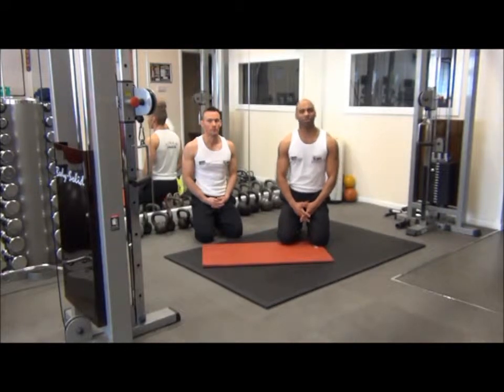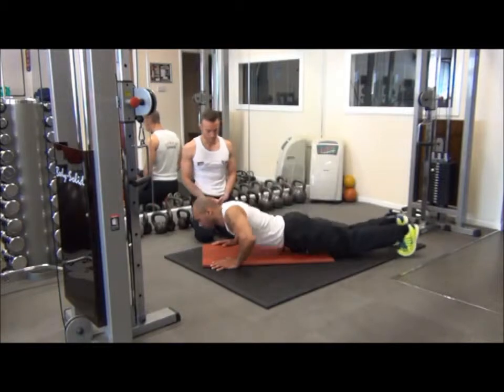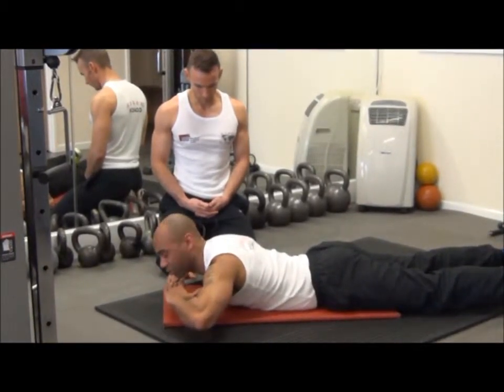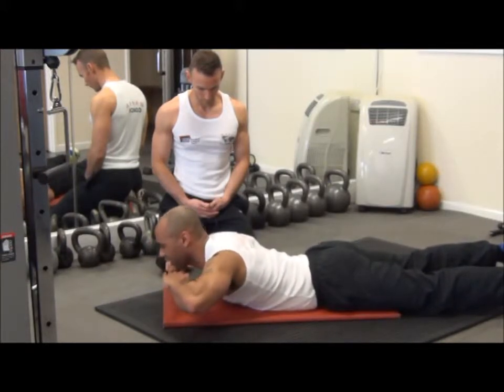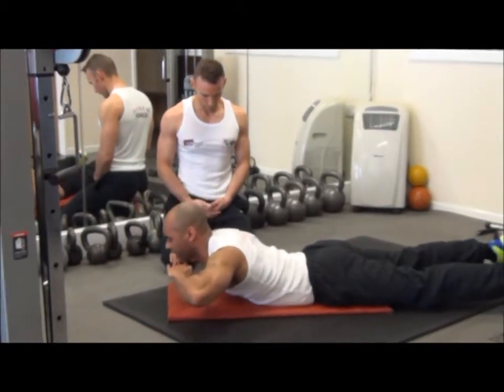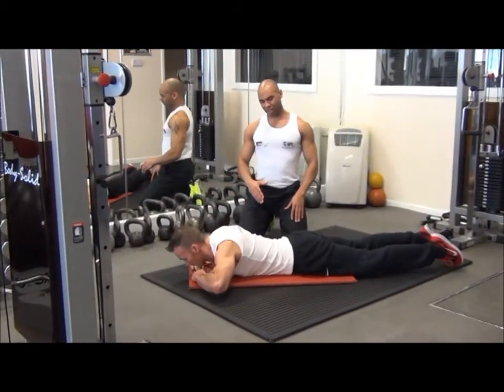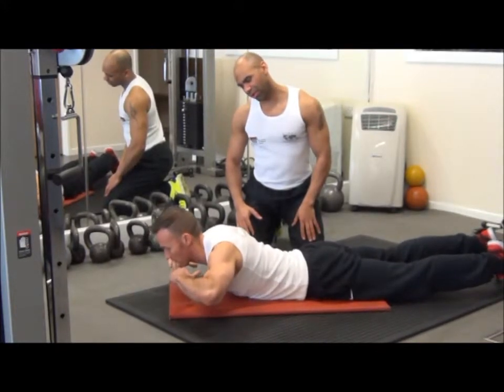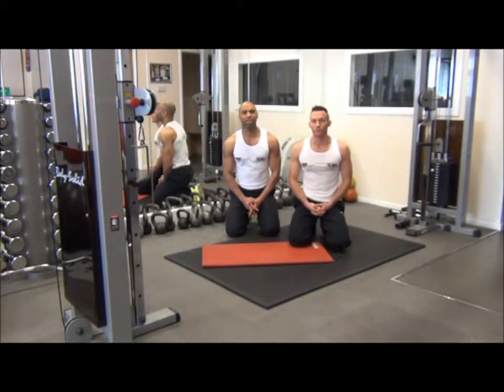Dorsal Raises Advanced